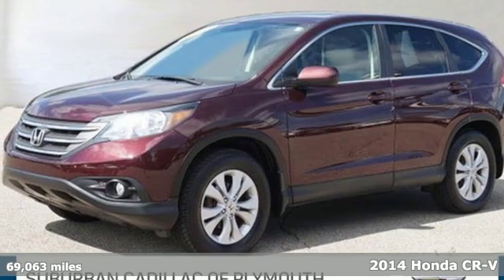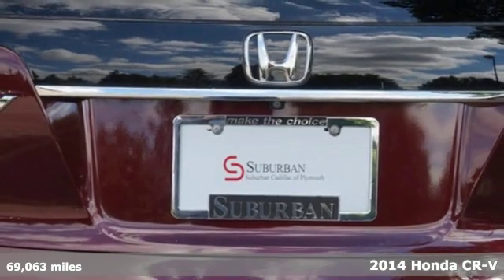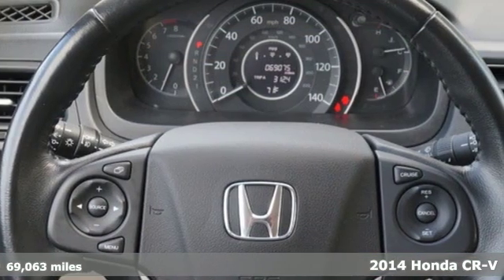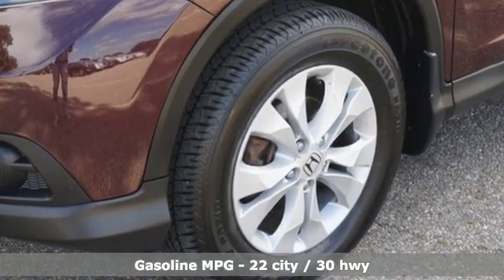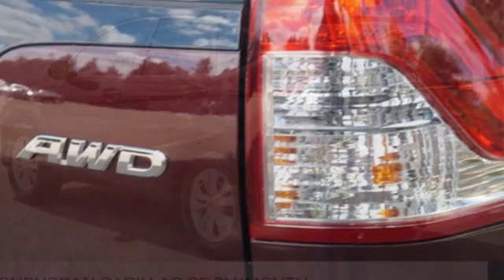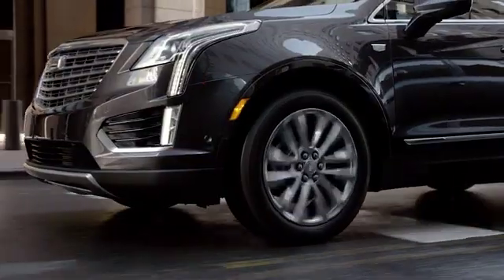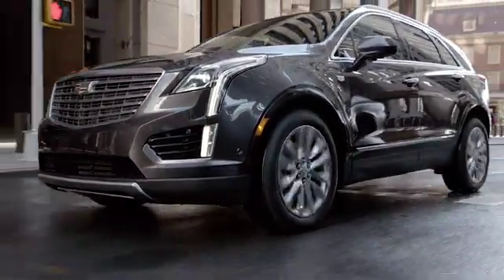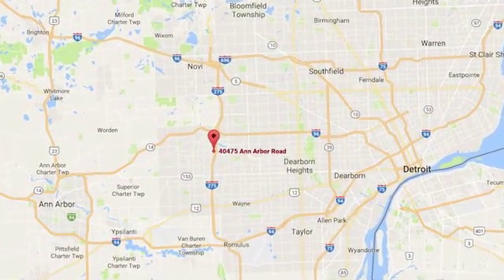2014 Honda CR-V Plymouth MI Detroit, MI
Year: 2014
Make: Honda
Model: CR-V
Trim: EX-L
Engine: 2.4L I4 DOHC 16V i-VTEC
Transmission: 5-Speed Automatic
Color: Red
Interior: Gray
Mileage: 69063
Stock #: P1763
VIN: 2HKRM4H76EH105768
Basque Red Pearl II 2014 Honda CR-V EX-L AWD 5-Speed Automatic 2.4L I4 DOHC 16V i-VTEC **KEYLESS ENTRY**, **HEATED MIRRORS**, **REAR BACKUP SENSORS**, **REAR BACKUP CAMERA**, **BLUETOOTH**, **WELL MAINTAINED**, **HEATED SEATS**, **LEATHER**, **POWER SUNROOF/MOONROOF**.brbrRecent Arrival! 30/22 Highway/City MPG**brbrAwards:br * 2014 KBB.com Brand Image Awardsbr2016 Kelley Blue Book Brand Image Awards are based on the Brand Watch(tm) study from Kelley Blue Book Market Intelligence. Award calculated among non-luxury shoppers. Kelley Blue Book is a registered trademark of Kelley Blue Book Co., Inc.brbrbrReviews:brbr * Abundant passenger and cargo room; good fuel economy; user-friendly controls; ample standard tech features; strong crash test scores. Source: Edmundsbr * The 2014 Honda CR-V is as comfortable mushing through unplowed streets as it is circling the flea market ready to haul home some vintage antiques. Excellent fuel economy, a very reasonable price, and a near flawless repair record should seal the deal. Source: KBB.combr * The 2014 Honda CR-V has a modern aerodynamic look, with sweeping lines, exciting body sculpting, and a dramatic profile. It has enough attitude and ability to get you around town and then tackle the open road and the great outdoors. The CR-V comes equipped with a 2.4-Liter i-VTEC 4-Cylinder engine with 185 Horsepower and a 5-Speed Automatic Transmission. It has a rigid unit-body structure, coupled with taut suspension tuning, which give it impressive handling characteristics. For ultimate 4-season security, the 2014 CR-V is available with Honda's Real Time All-Wheel Drive with Intelligent Control System that smoothes out initial acceleration and can transfer up to 100 percent of torque to the rear wheels if necessary. The CR-V is very fuel-efficient and can get up to an EPA estimated 31 MPG Highway when in two-wheel drive. Hit the green ECON button, and the vehicle makes adjustments to its systems so they can be more efficient. Then you get feedback as you drive from Eco Assist to let you know how efficient your driving is. Honda has placed bars around the speedometer, and the longer you keep them in the green, the farther you can go on a tank of gas. The 5-passenger CR-V remains modestly sized on the outside, but is extremely roomy inside, with a rear seat that accommodates adults and a proper-sized cargo area. Special attention is paid to driver comfort, with supportive front seats that flank an accommodating center console punctuated by two big cup holders. A large covered center stow bin houses USB and auxiliary inputs as well as a 12-volt power point. Finally, its large single-piece liftgate, coupled with a significantly lower lift-over height, eases loading and unloading chores. Check out the 2014 Honda CR-V Today! Source: The Manufacturer Summary

Address:
40475 Ann Arbor Rd